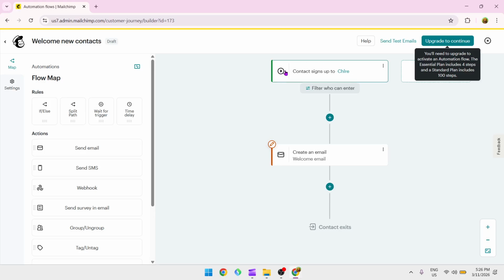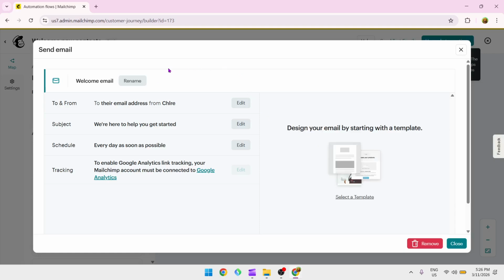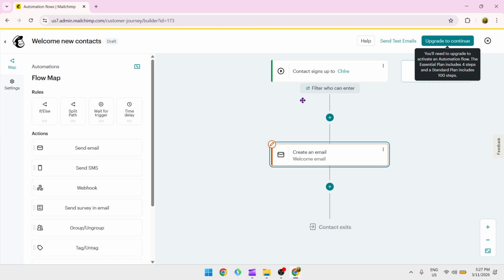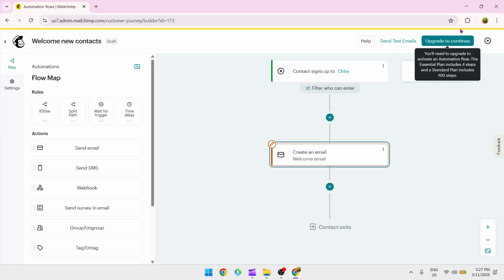How to Set Up an Automated Welcome Email in Mailchimp in 2026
Want to greet new subscribers automatically and make a great first impression? In this 2026 tutorial, you’ll learn how to set up an automated welcome email in Mailchimp so you can engage your audience right from the start.

Welcome emails are one of the most important automations, helping you introduce your brand, deliver value, and build trust with new subscribers instantly.

In this video, you’ll learn how to:
✅ Create a welcome email automation in Mailchimp
✅ Design and customize your welcome message
✅ Add links, offers, or lead magnets
✅ Test and activate your automation

This guide is perfect for beginners, marketers, and business owners who want to build stronger relationships and improve engagement in 2026.

By the end of this tutorial, you’ll have a fully automated welcome email ready to nurture every new subscriber.